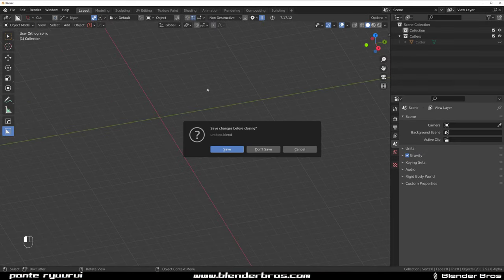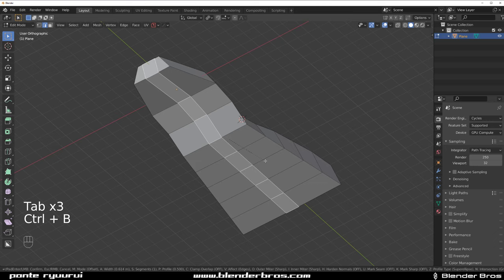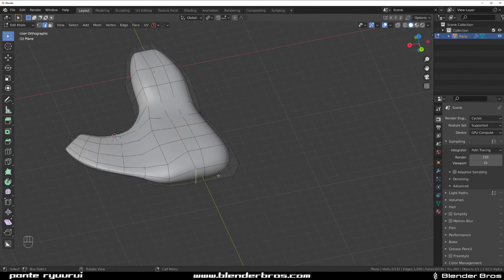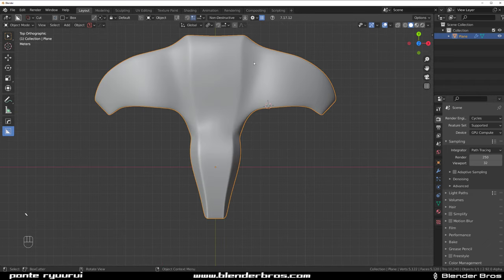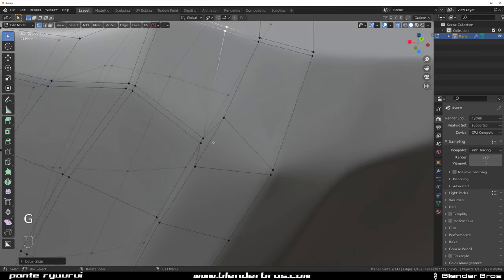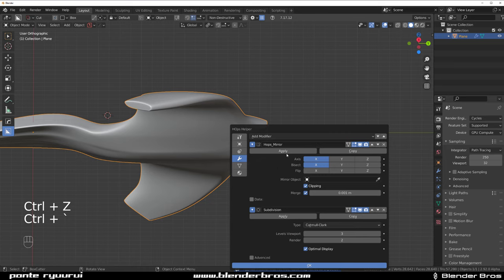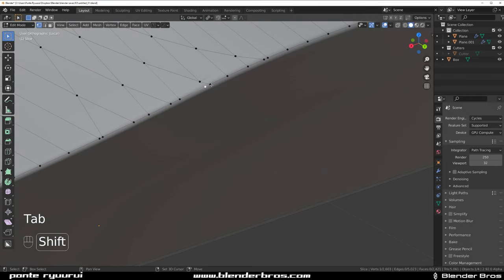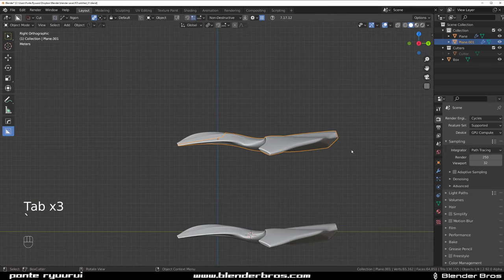Easy organic scifi modelling tutorial for Blender 2.92 - subd + bools